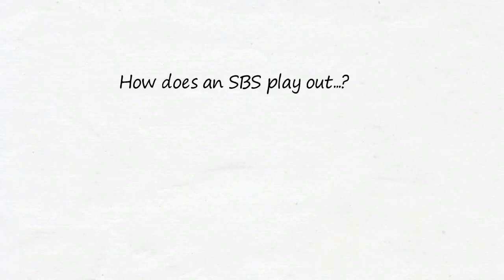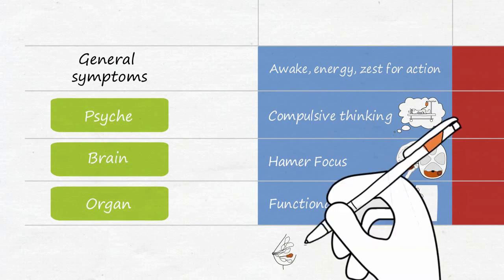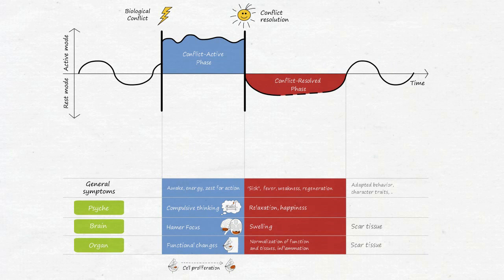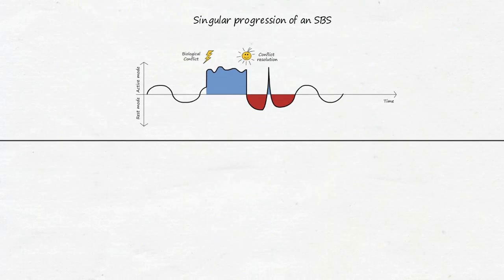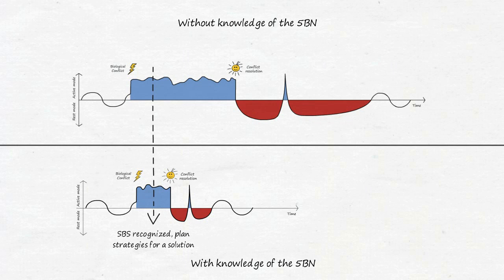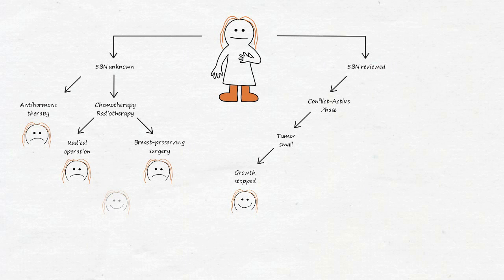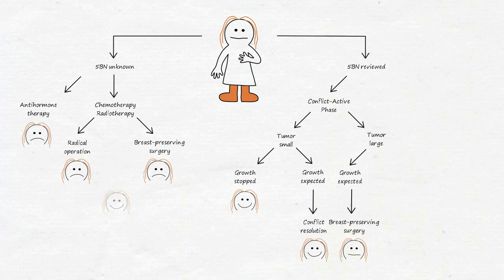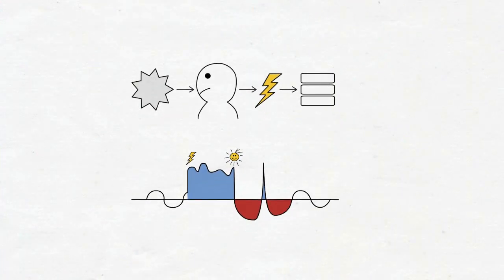Disease is Different - The Two Phases of an SBS (Part 5)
Here we show how a Meaningful Biological Special Program unfolds and how this knowledge can prove beneficial.